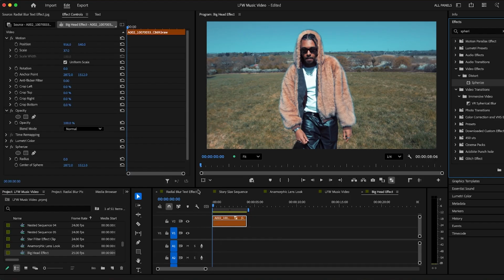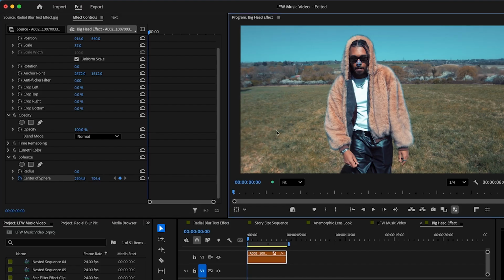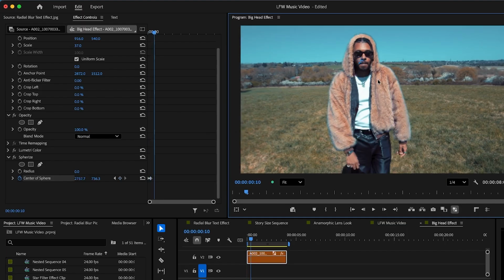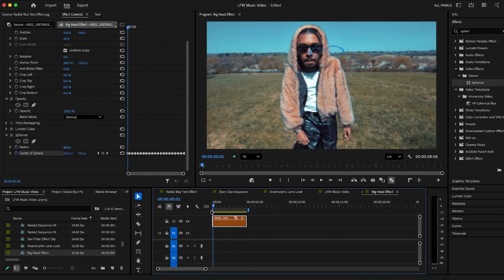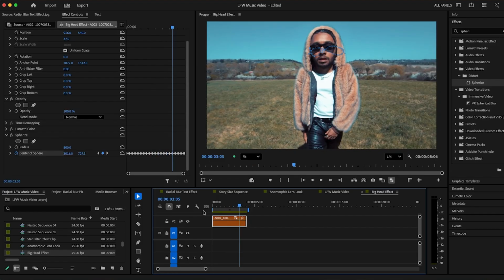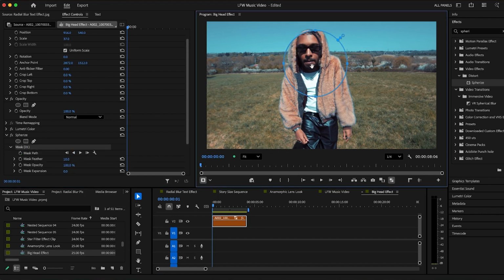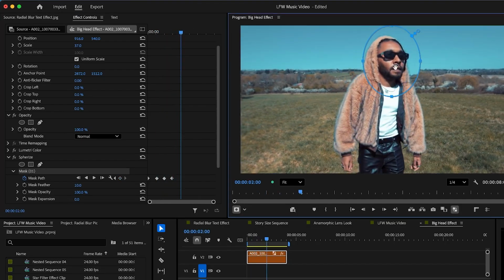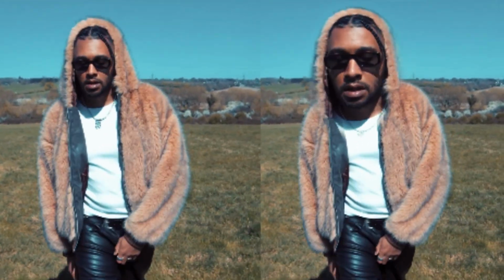Big Head Effect Premiere Pro Tutorial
Learn how to create the 'big head effect' in Adobe Premiere Pro with this easy tutorial.